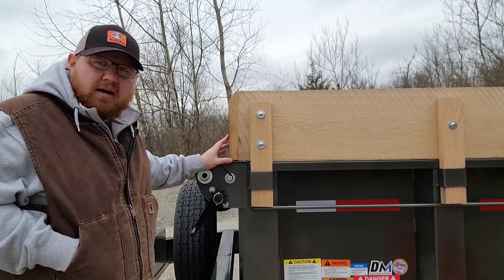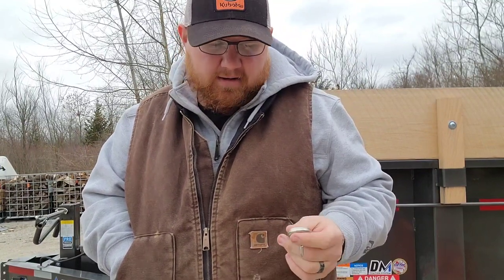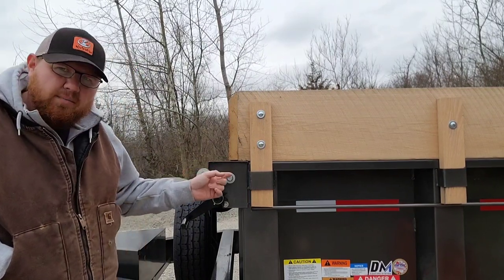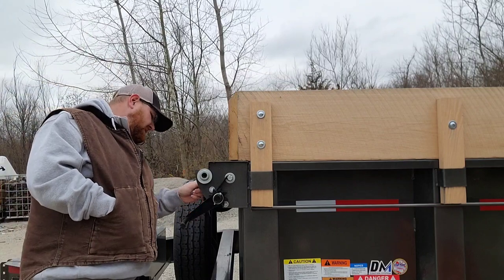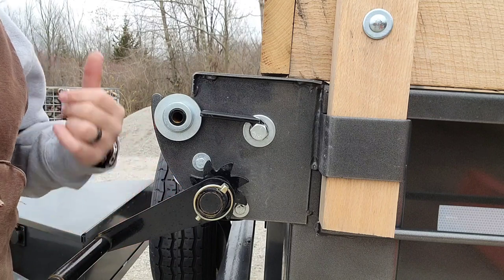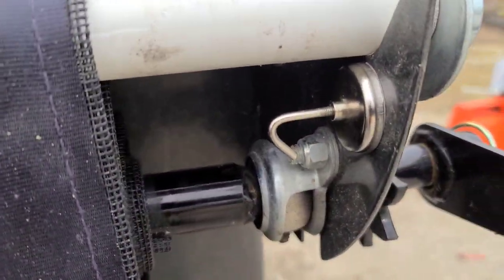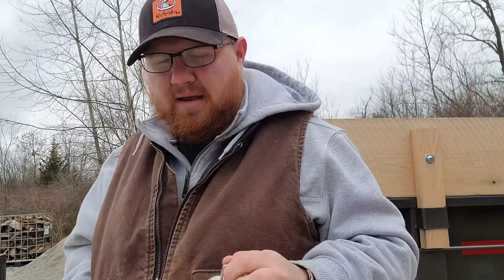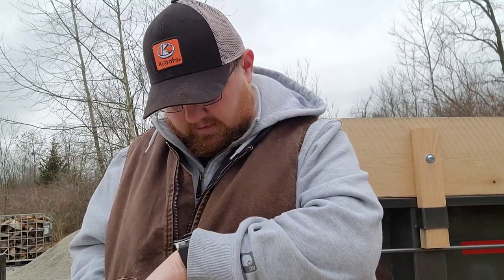Simple Dump Trailer Hack! Diamond C Tarp Lever Fix.